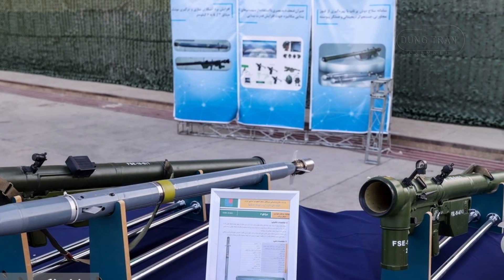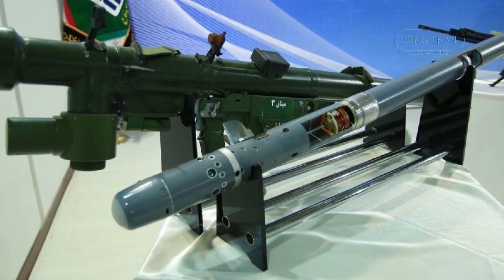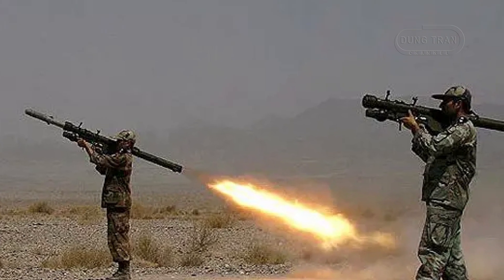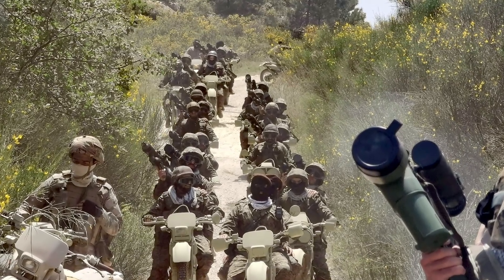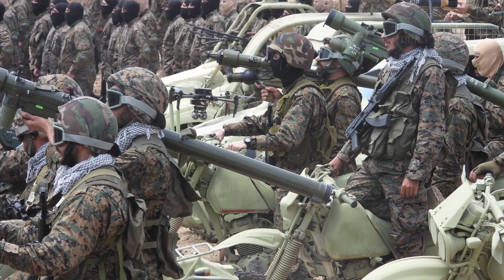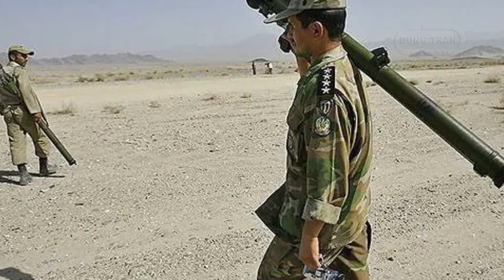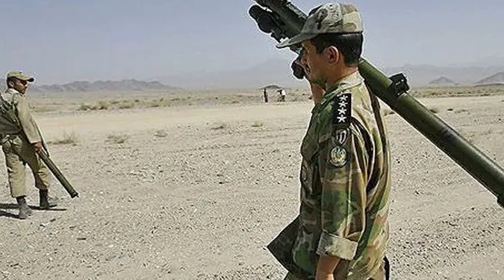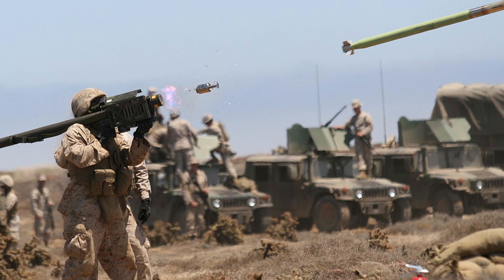Iran’s Misagh MANPADS: Evolution, Capabilities, and Battlefield Impact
The Misagh series of man-portable air defense systems (MANPADS) represents Iran’s push for self-reliance in air defense technology. Developed by the Shahid Kazemi Industrial Complex, the Misagh-1 and its successor, the Misagh-2, are based on Chinese and Russian designs but feature key improvements to enhance their effectiveness against modern aerial threats.

In this in-depth analysis, we break down the capabilities, operational history, and strategic role of the Misagh series. How does it compare to other MANPADS like the Stinger or Igla-S? What role does it play in Iran’s military doctrine and its support for allied forces across the Middle East? And how does its proliferation impact regional conflicts and modern air operations?

Join us as we explore the evolution, strengths, and limitations of Iran’s Misagh MANPADS and assess its real-world effectiveness in asymmetric warfare.

Thank you very much.
Best regards
Dung Tran.